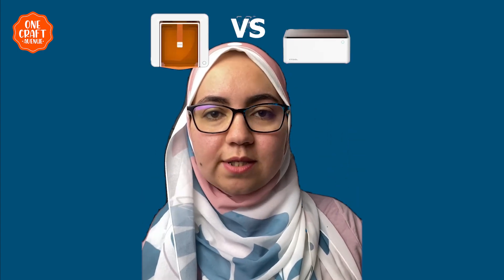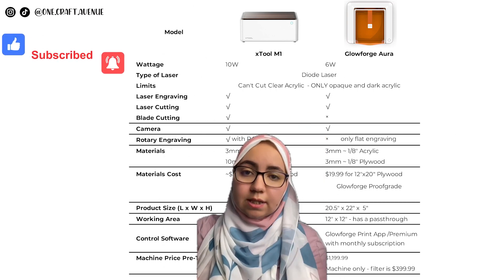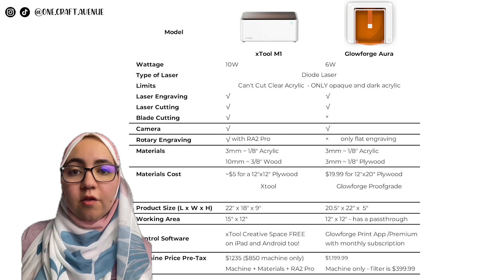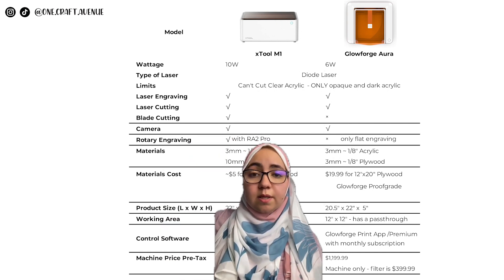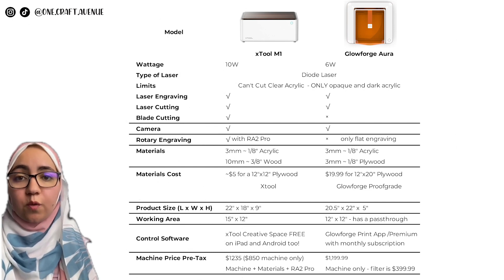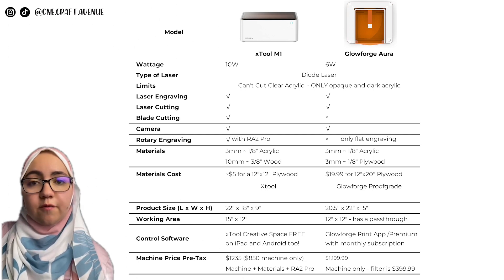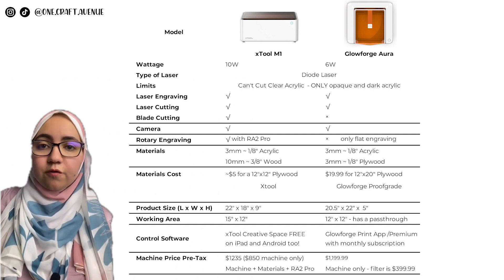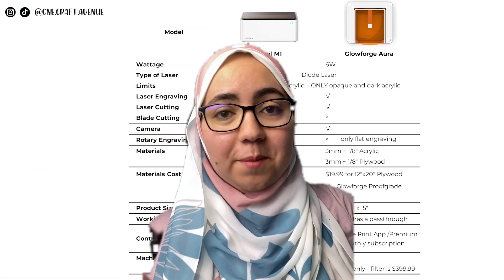Glowforge Aura vs. xTool M1: The Ultimate Comparison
If you're looking to invest in a diode laser, then this video is for you! Glowforge recently released their first diode laser - Glowforge Aura. Today, we're comparing the Glowforge Aura with its opponent - xTool M1.

The xTool M1 is a hybrid cutting and laser machine; it is one of a kind! However, the Glowforge Aura is only a laser machine. Both machine are diode lasers, so they have limitations, but they might be the perfect start for a hobbyist crafter! What's your pick?

xTool M1 Deluxe: Machine + RA2 Pro rotary engraving accessory + air assist
xTool M1 Ultra Deluxe: Machine + RA2 Pro rotary engraving accessory + air assist + riser base with honeycomb tray